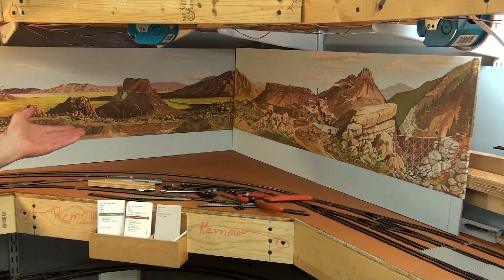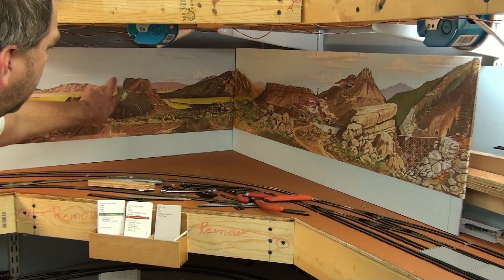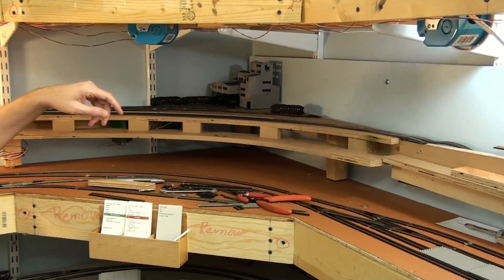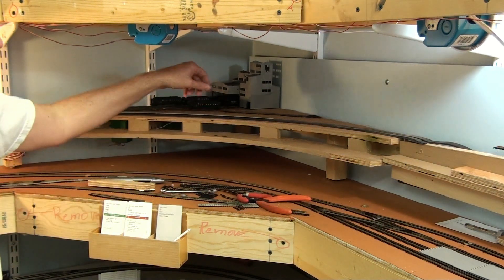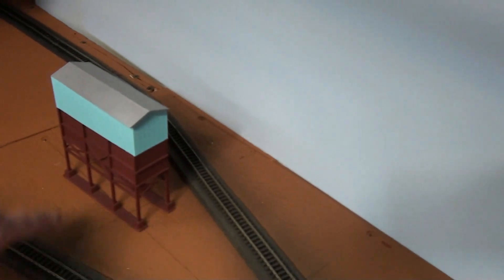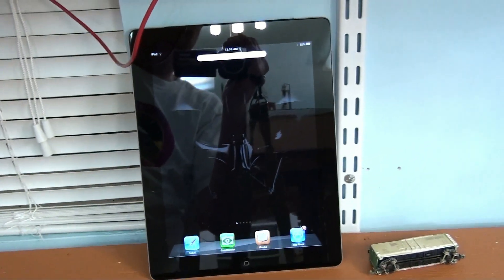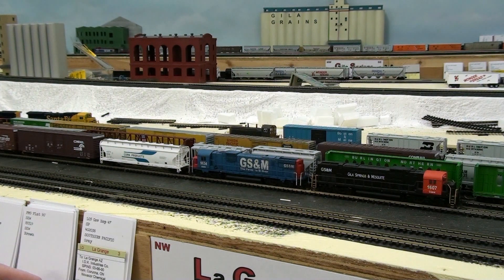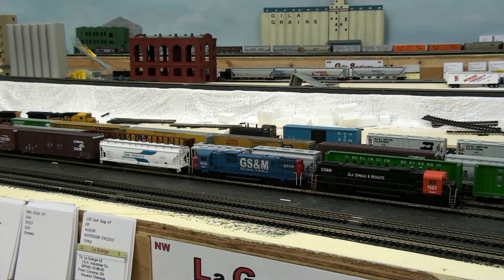500th Sub: Part 2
500th Sub: Part 2